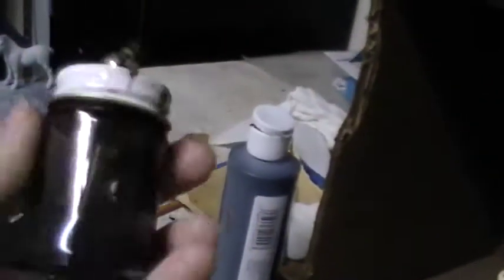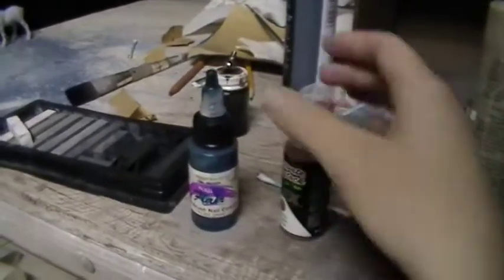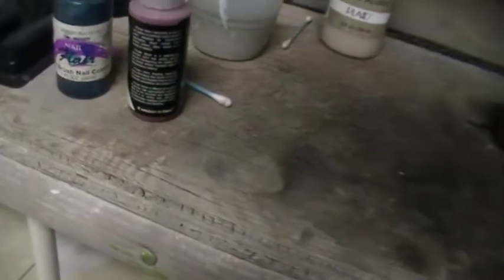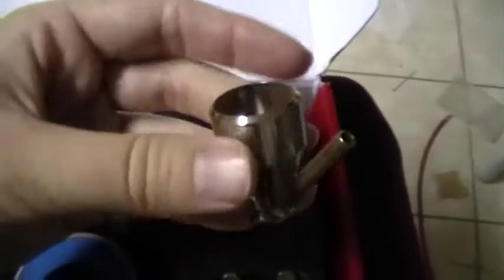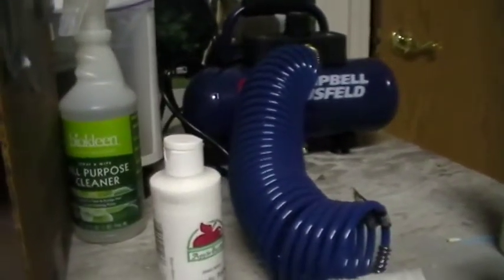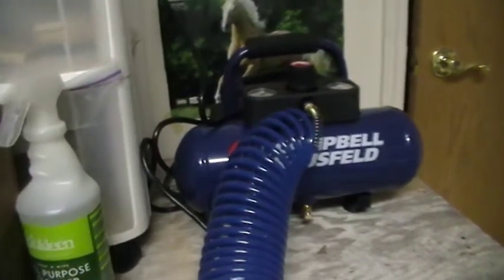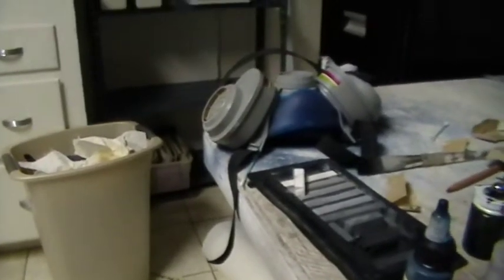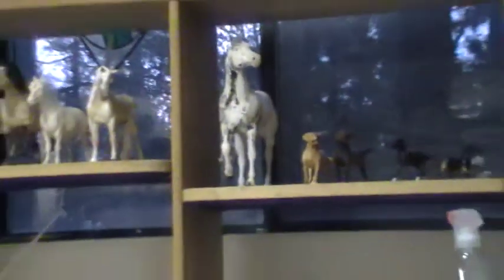Airbrush Tutorials Part 1